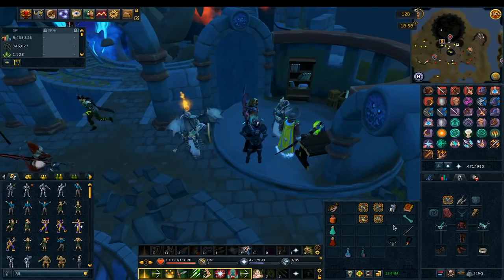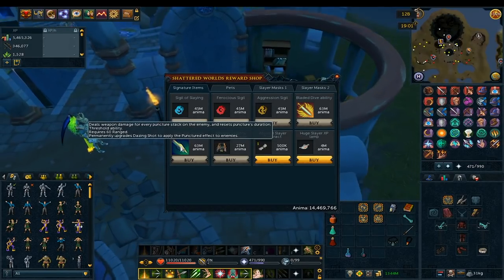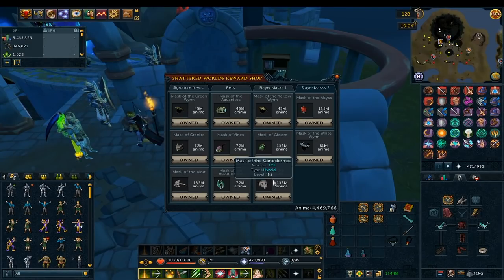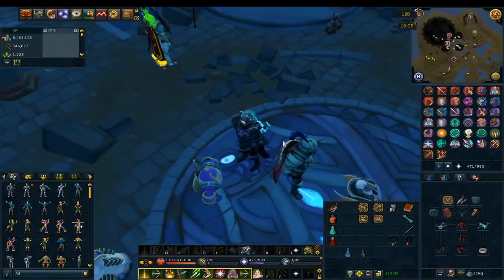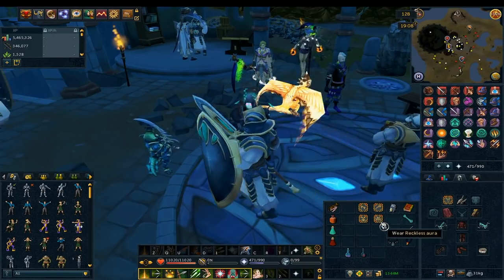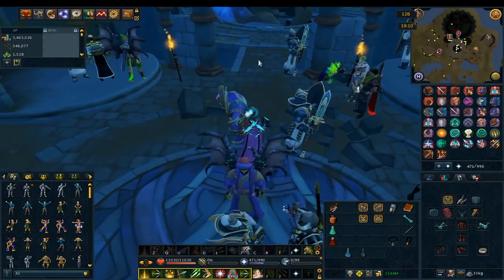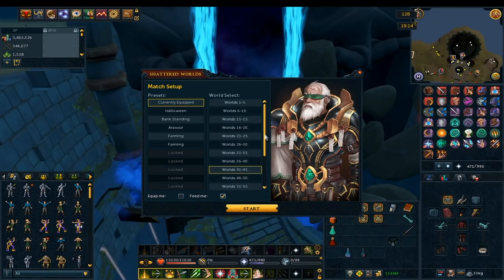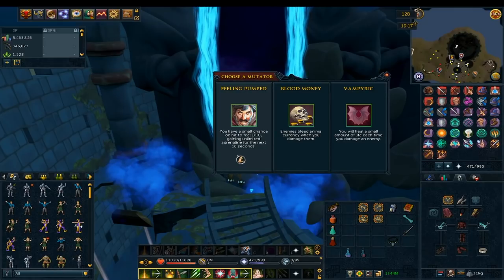Shattered Worlds - Runescape - In Depth Guide 2017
3000+ members that work together to help each other flip and invest. We also have many more money making methods, group pvm, and too much else to name. Join us today!

= Build your account from 0 to 100m Gold with this series!

^ Money Making Guides, Flipping Guides, Investing Guides! Supports for RS3, but possibly upcoming 07scape also!

Live Streams Weekly!

New Twitch: Manatee_Gaming
Clan Chat to guest or join: Manatee Gaming